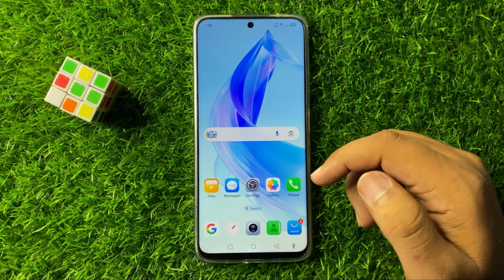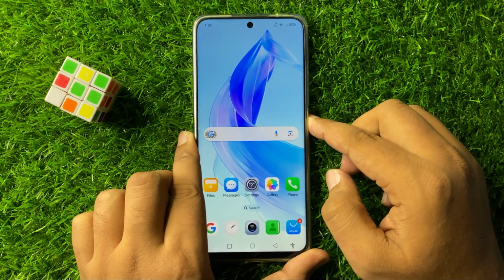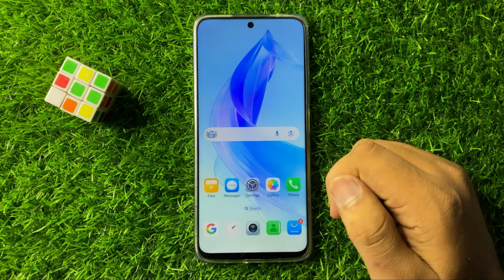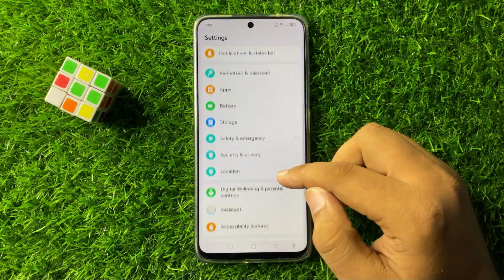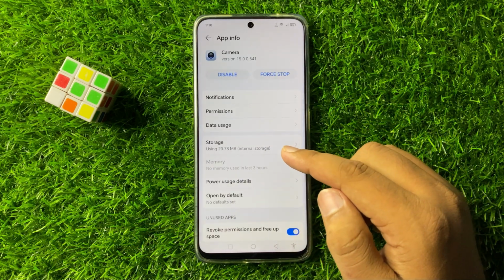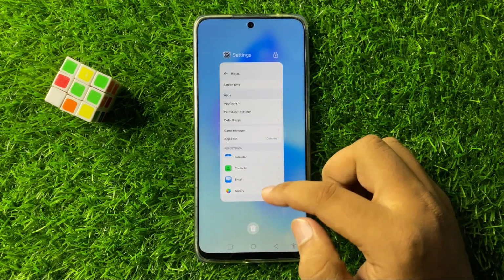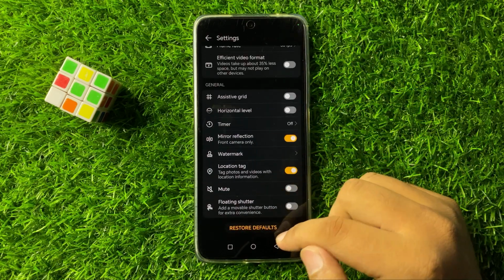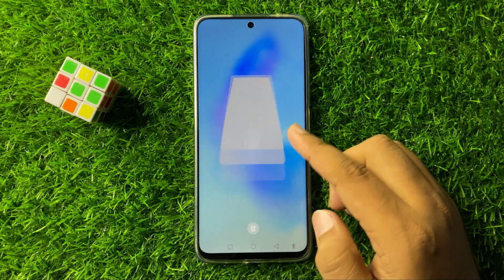How to Fix Honor MagicOS 8 Camera Distortion